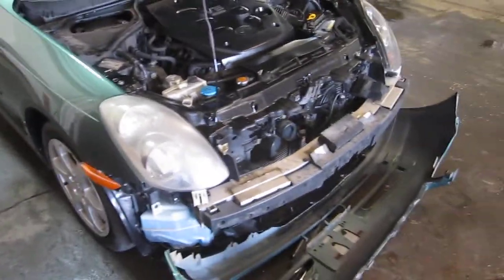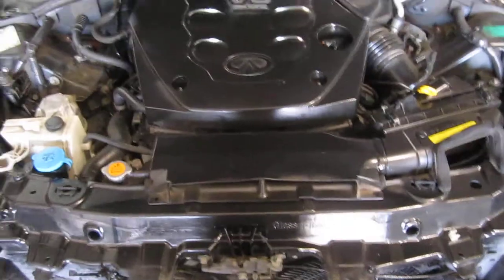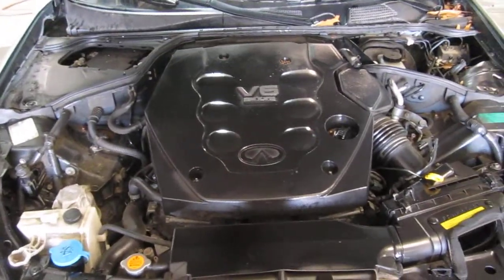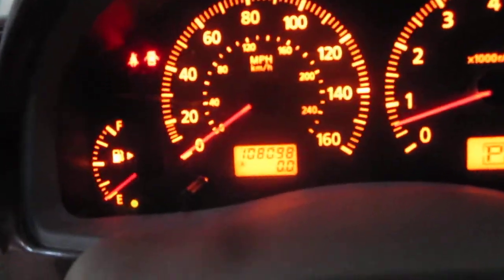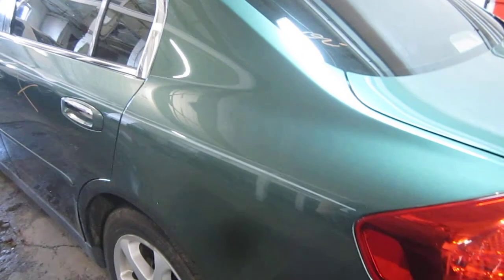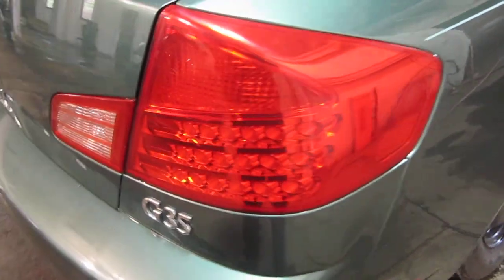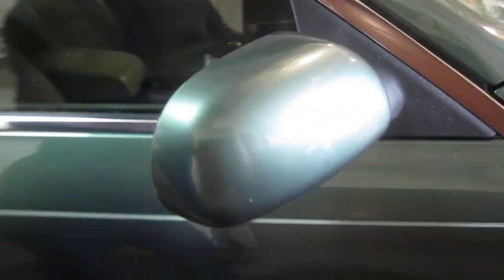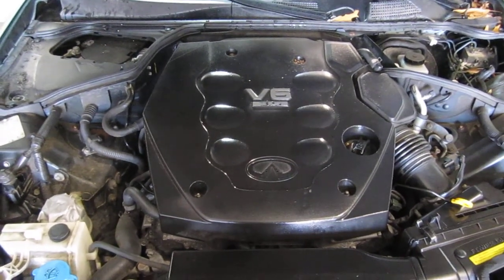Parting out a 2003 Infiniti G35 - 140155 - Tom's Foreign Auto Parts